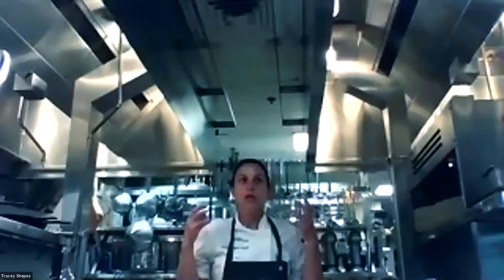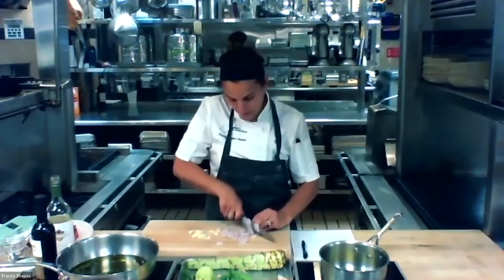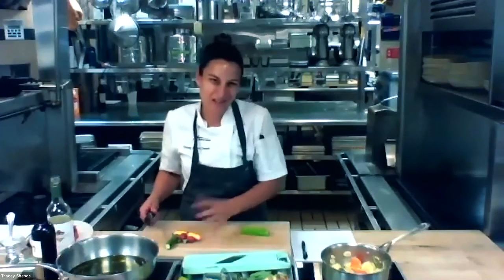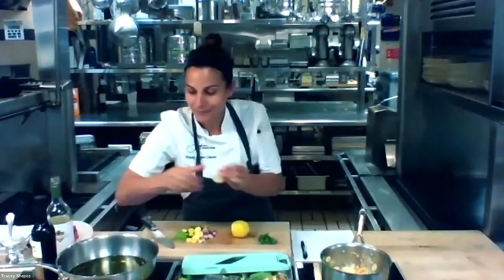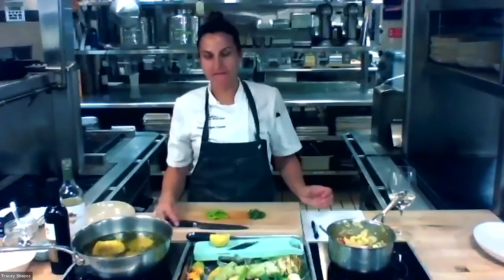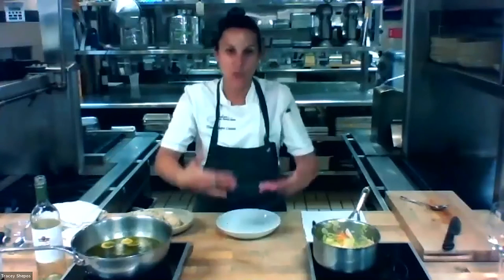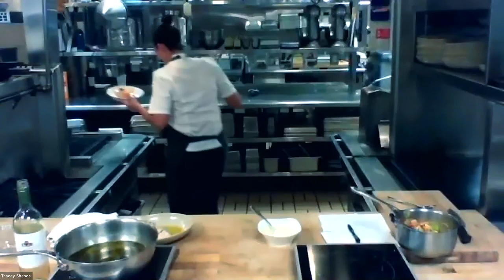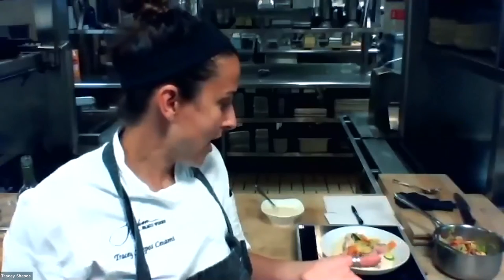Olive Oil Poached Tuna from Kendall-Jackson Chef Shepo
Olive Oil Poached Tuna with Garden Vegetable Esacbeche with Tracey Shepo
SERVES 4
For the white bean puree:
1 cup dried small white beans (such as French Navy), picked over and rinsed
1 bay leaf
2 cloves garlic
1 tablespoon extra-virgin olive oil
2 teaspoons kosher salt
1⁄2 cup Meyer lemon olive oil
1 tablespoon creme fraiche
For the escabeche vegetables:
3 tablespoons extra-virgin olive oil
3 tablespoons white verjus
1 bay leaf
1 tablespoon kosher salt
1⁄4 cup shaved pearl onion (2 large pearl onions)
1 clove garlic, shaved
1⁄3 cup shaved baby carrot (4 baby carrots)
3⁄4 cup shaved fennel (about 1 small bulb)
1⁄2 cup sliced summer squash, in 1⁄2-inch-thick rounds
1⁄3 cup cut green beans, in 1-inch pieces
1⁄4 cup shaved radish (about 3 radishes)
1⁄2 cup peeled and shaved celtuce
1 tablespoon chopped fresh oregano
1 tablespoon finely grated lemon zest

For the oil-poached tuna:
1 lemon, thinly sliced crosswise
4 cups extra-virgin olive oil
4 fresh thyme sprigs
2 bay leaves
1 lb ahi (yellowtail) tuna fillet, 1 inch thick, cut into 4 equal portions
1⁄2 teaspoon kosher salt

To make the white bean puree: Combine the beans and 4 cups water in a covered container and refrigerate overnight.
The following day, drain the beans, transfer to a 2-qt pot, and add 4 cups water, the bay leaf, garlic, and extra-virgin olive oil. Bring to a boil over medium-high heat, skimming off any foam that forms on the surface. Reduce the heat to a low simmer and cook uncovered for about 45 minutes, until the beans are tender. Remove from the heat, add the salt, and let cool slightly.
Drain the beans into a sieve placed over a bowl and discard the bay leaf. In a blender, combine the beans, 3/4 cup of the bean liquid, the lemon, olive oil, and crème fraîche and process to a smooth puree. The puree can be made up to 3 days in advance; store in an airtight container in the refrigerator.

To prepare the escabeche vegetables: In a small pot, combine the olive oil, verjus, and bay leaf over medium-low heat and cook just until the mixture begins to bubble at the sides of the pot. Add the salt, onion, garlic, carrot, and fennel and cook over low heat for 3 minutes. Remove from the heat and add the squash and green beans. Cover and let sit for 10 minutes. Add the radish, celtuce, oregano, and lemon zest.

To prepare the tuna: Put the lemon slices on the bottom of a stainless-steel sauté pan. Add the oil, thyme, and bay leaves, place over medium-low heat, and slowly heat the oil to 200°F on an instant-read thermometer. Reduce the heat to low, add the tuna, and cook for 4 minutes. Using a spatula, gently transfer the tuna to a plate and then test a piece by breaking it apart. The center should be slightly pink and translucent. Let rest for 1 minute, then flake all of the portions into large chunks and season with the salt. The leftover oil can be strained and refrigerated in an airtight container and then reused for poaching tuna up to three more times.

To serve: Spoon 2 cups of the bean puree onto a large platter. Top with the tuna and spoon the
escabeche vegetables over the top. The dish can be served immediately, at room temperature, or chilled.